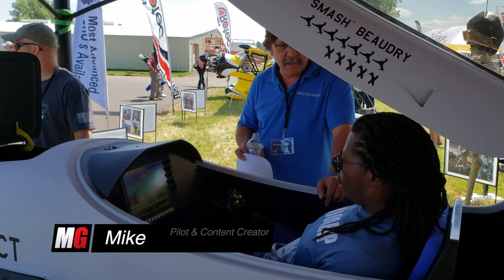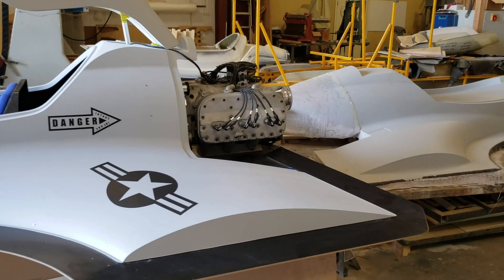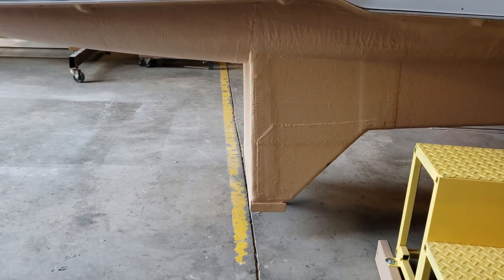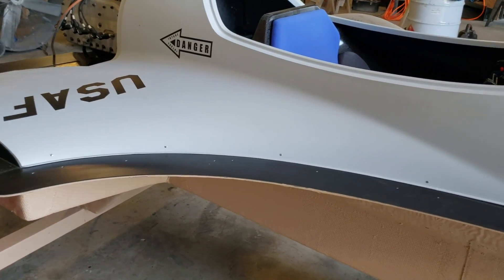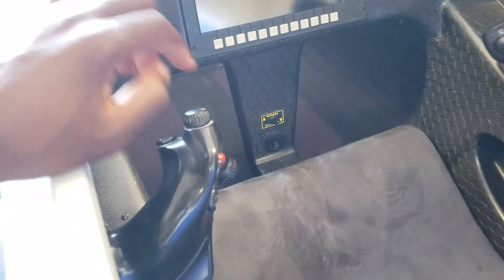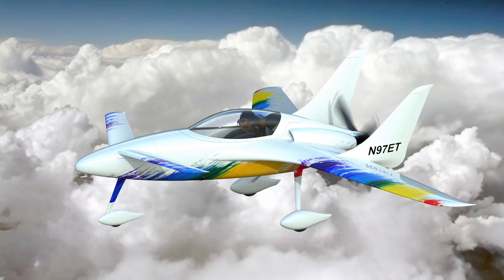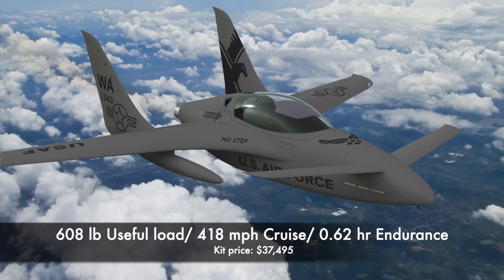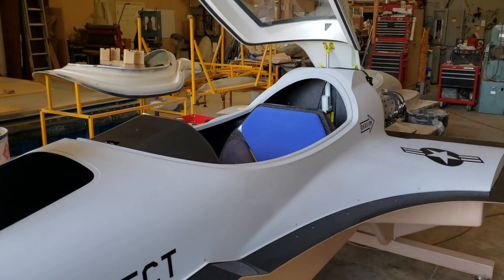Revelaero Single Seat Jet & Personal Aircraft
This week I stopped by Revelation Aerospace based in Jasper GA.

This is the company that’s building the single seat Canard aircraft I emailed everyone about a week ago.
The Revelaero aircraft comes on 3 different models as listed below. These are all experimental which you’ll have to buy the kit and build yourself or through a build assist.

Talon (entry level) – 80 hp piston engine/ 160 mph cruise/ $27,000
Stryker (mid level) – 150 hp piston engine/ 220 mph cruise/ $38,000
Voodoo (top of the line) – Jet engine/ 418 mph cruise/ $38,000